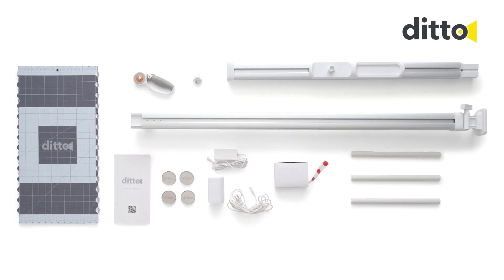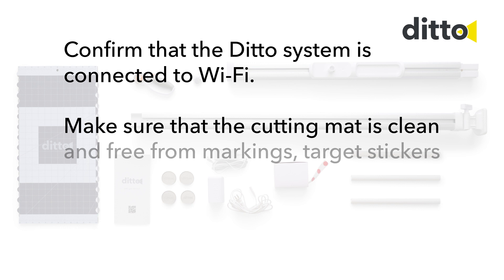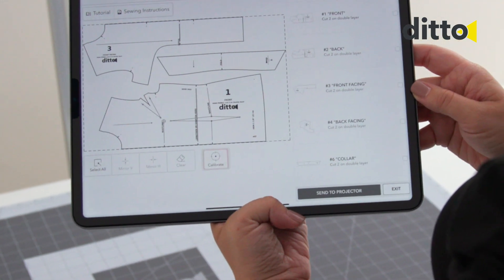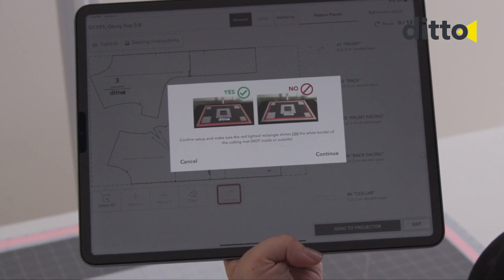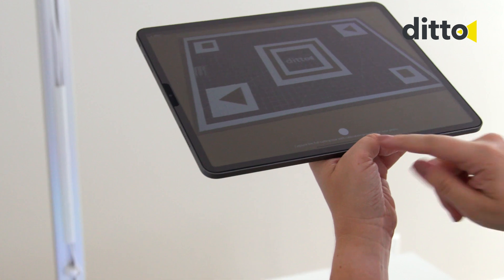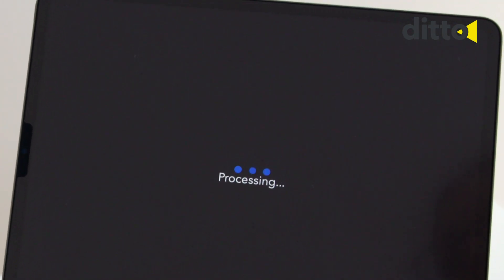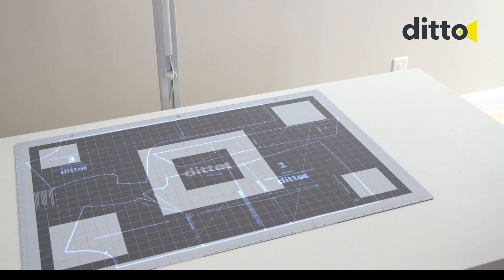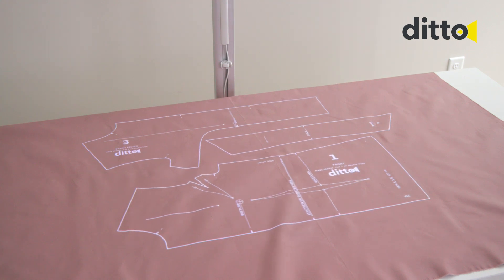Ditto: Calibration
In this video you'll learn how to use the Ditto Projector for sewing patterns and Ditto Cutting Mat to calibrate the pattern projection. This step is essential to projecting accurately sized pattern pieces and must not be skipped. This is a basic step in the Ditto process, and should take less than 10 minutes to complete.